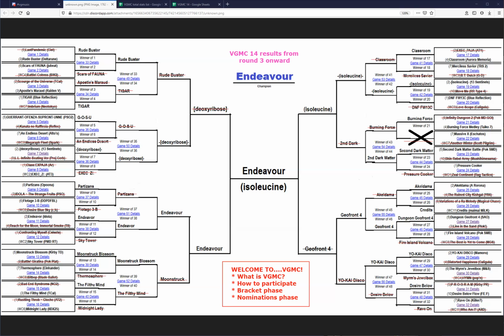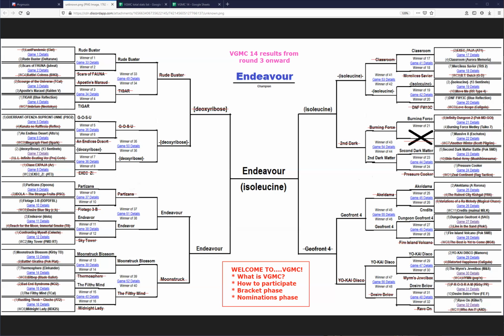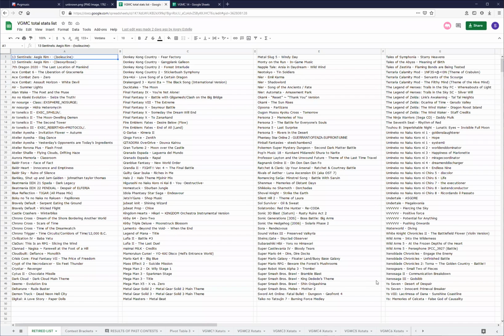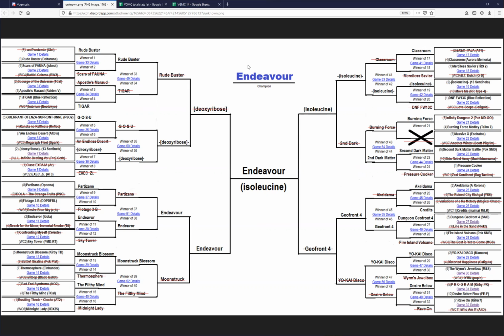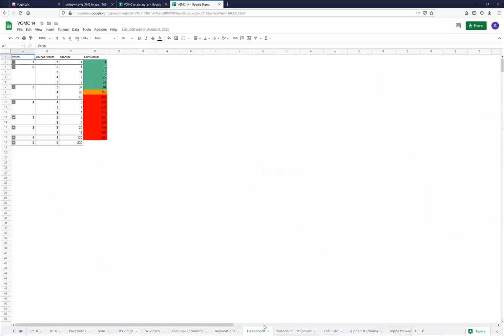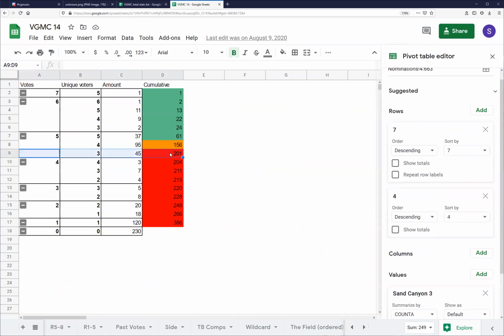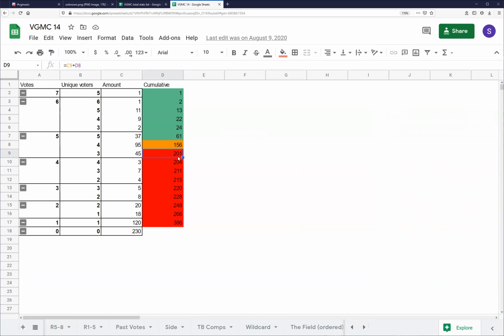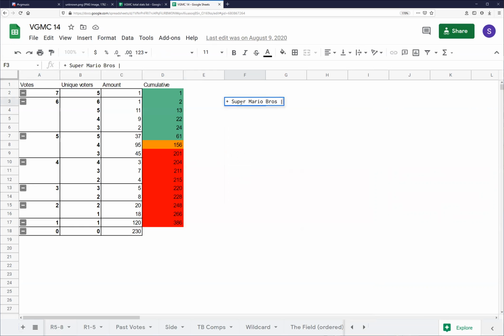VGMC Primer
An introduction to Video Game Music Contest on board 8 for those who are about to join us. (Recorded for year 15.)

0:00 Intro
0:45 What is VGMC?
4:54 How to participate
6:44 Bracket phase
12:33 Nominations phase
17:22 Locking, selections, and the end rush
23:00 Flow of nominations and nomination tips
26:11 I lied and showed what the nomination syntax looks like